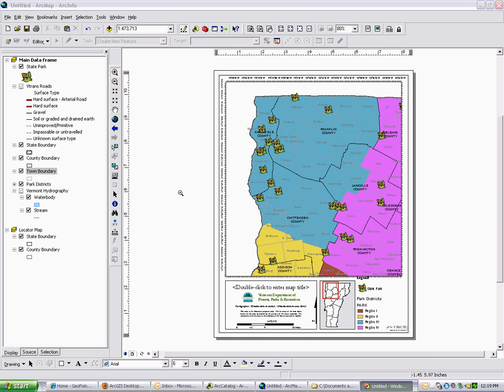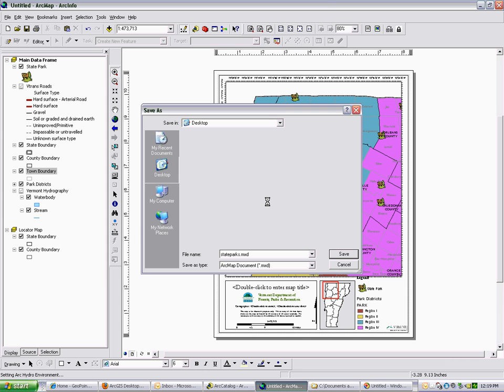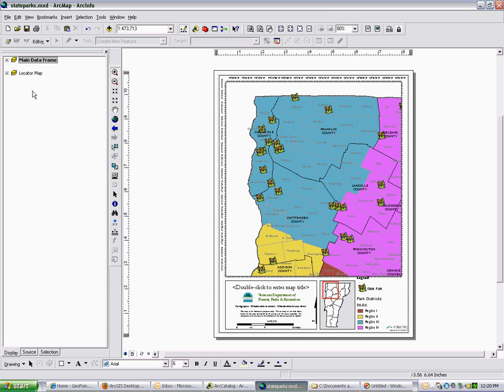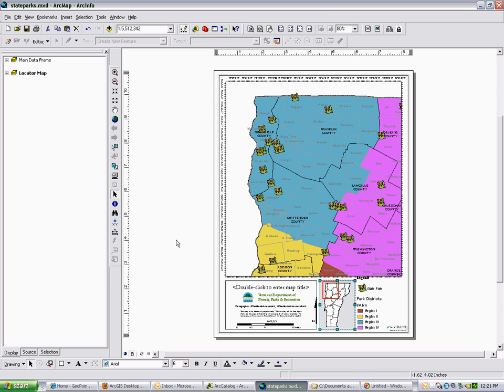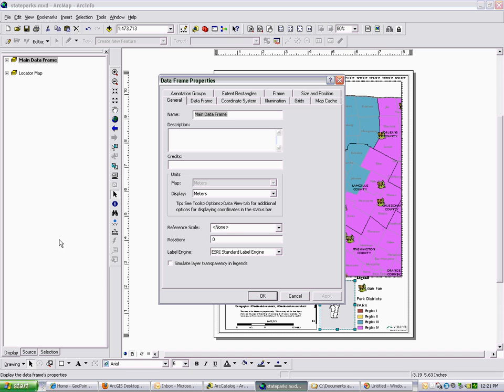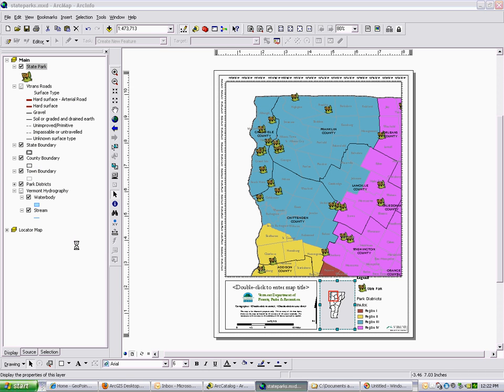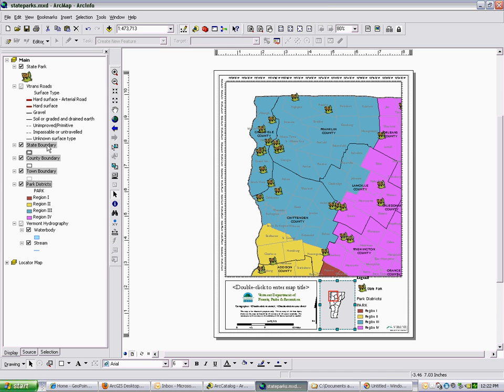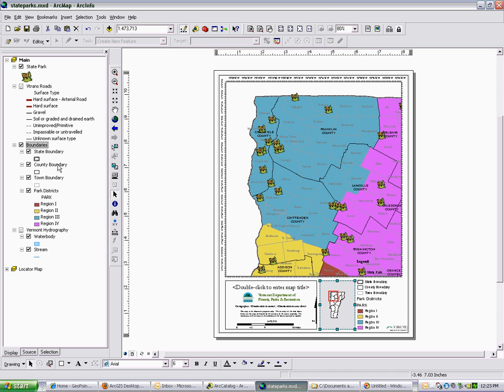Map documents, data frames and layers